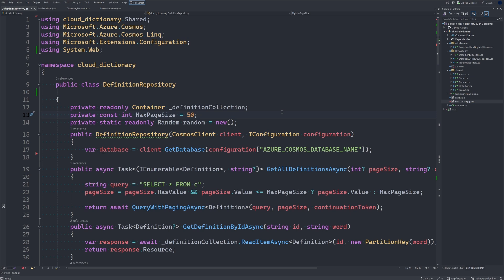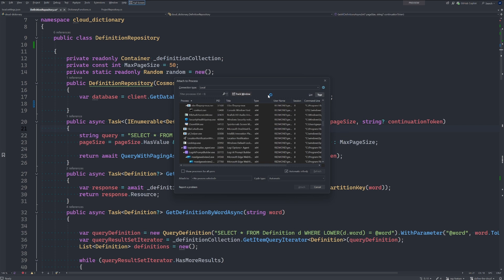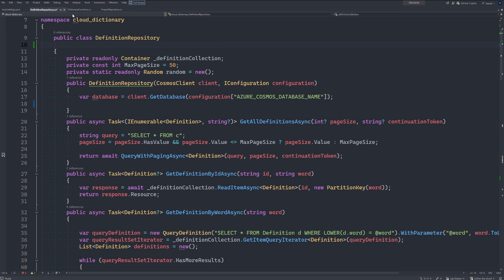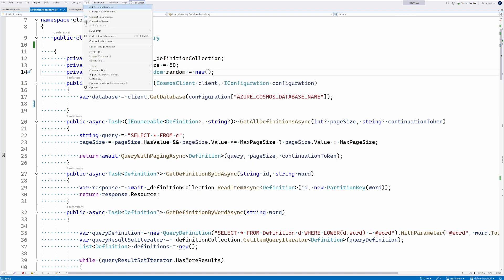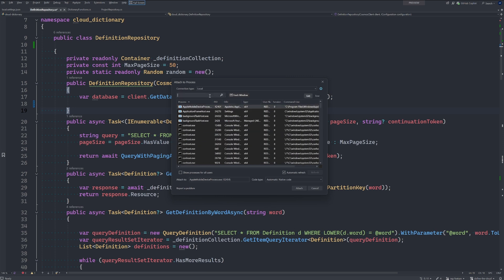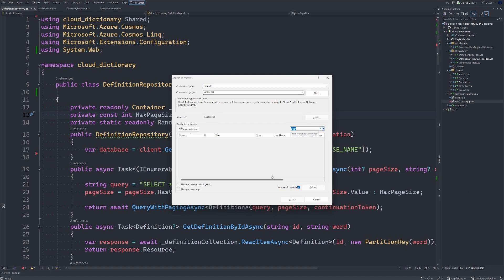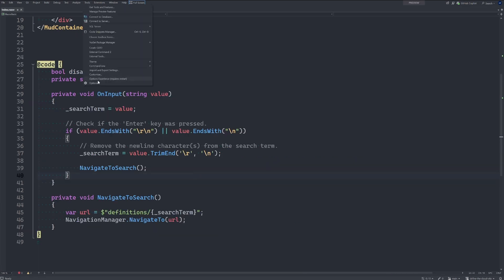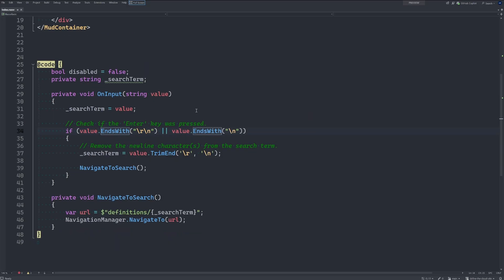3 New Visual Studio Visual Enhancements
Explore 3 new visual enhancements designed to boost your UI and improve readability in Visual Studio. These updates will make your coding experience smoother and more efficient.

🔍 Chapters:
0:00 Intro
0:35 Attach to Process Dialog - Discover the revamped attach to process dialog that simplifies debugging.
3:10 Font Formatting Options - Learn how to customize your font settings for better readability and coding comfort.
3:49 Image Preview - Check out the new image preview feature that makes it easier to visualize your assets.
4:26 Conclusion